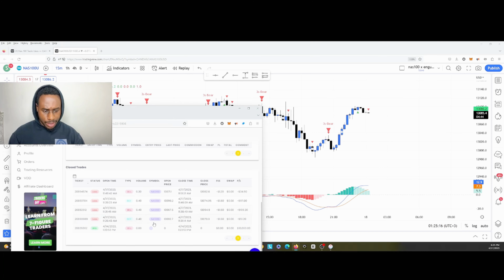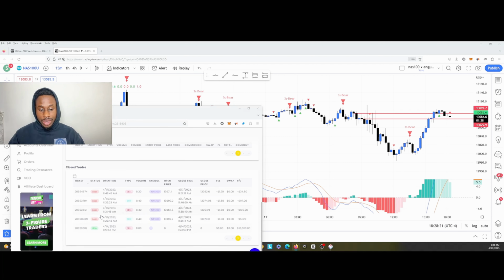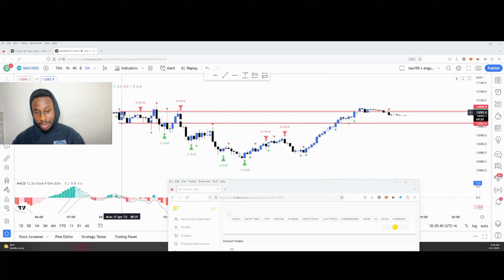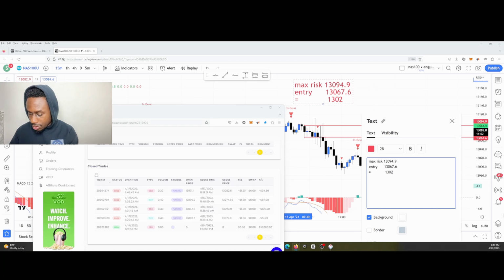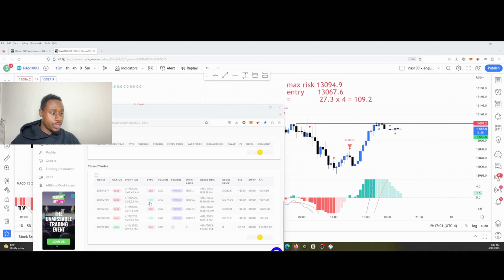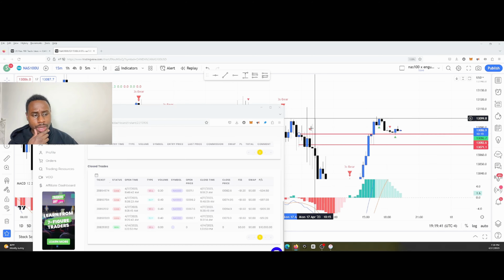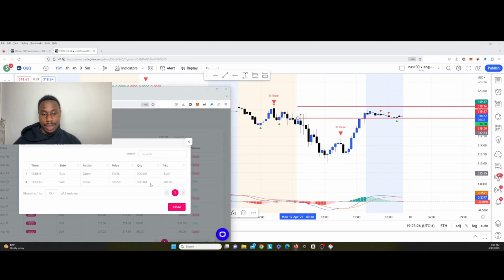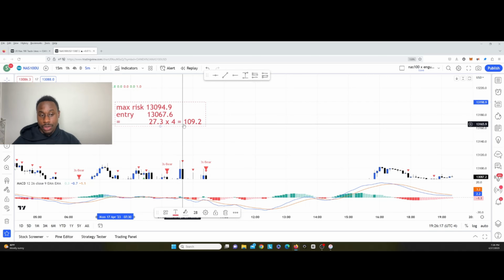My Day of Losing Trades: Understanding Lot Sizes and Losses in Trading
In this video, I share my experience of a day filled with losing trades and how I managed to stick to my trading strategy despite the setbacks. I explain the concept of lot sizes and losses and how they impact the trading process.

I take you through my trades on the NAS100 and QQQ and share the reasons behind my decisions to enter and exit the market. While today was not a profitable day for me, I believe it was a good learning experience as I was able to maintain discipline and stay true to my strategy.

I also share my plans for tomorrow and how I will be reducing my risk and approaching the market from a strategic vantage point.

If you are a beginner trader looking to understand the role of lot sizes and losses in trading or a seasoned trader looking for insights into managing losing trades, then this video is for you. So, join me as I share my trading journey and the lessons I learned along the way.

Unlock the Power of TradingView 📈💰: Boost your trading experience with the ultimate charting and analysis platform!